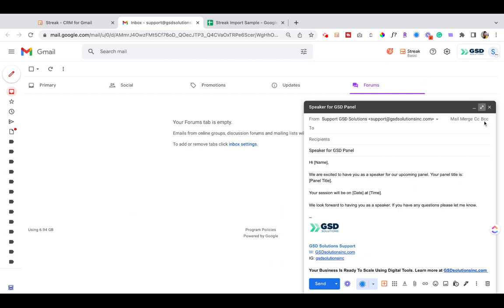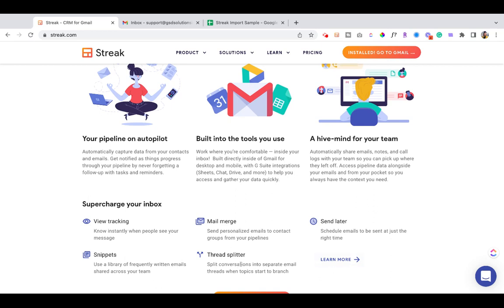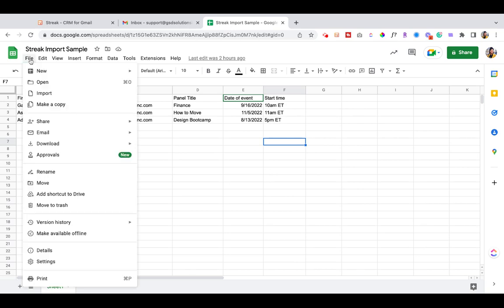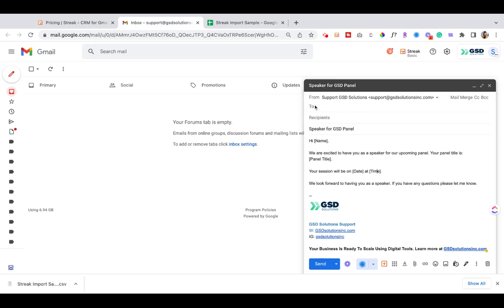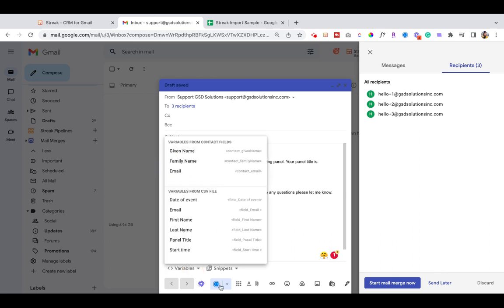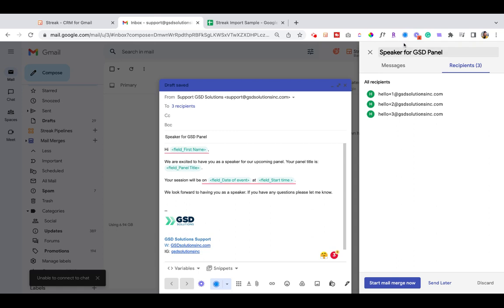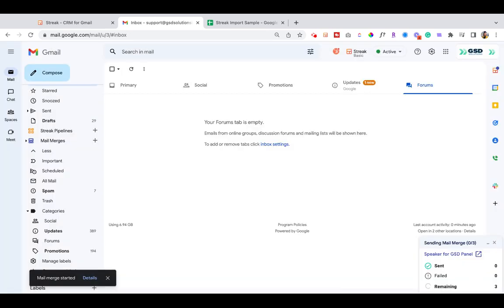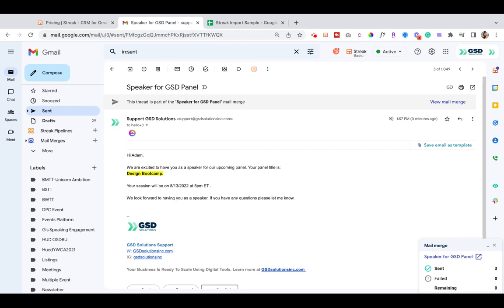How to do mail merge in Gmail using Streak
Want to send individual emails to a large list of people? Well Mail Merge is the solution! With mail merge you can send personalized emails to a list of people.

In this video we discuss the platform Streak and how you can use it to send mail merge in Gmail.